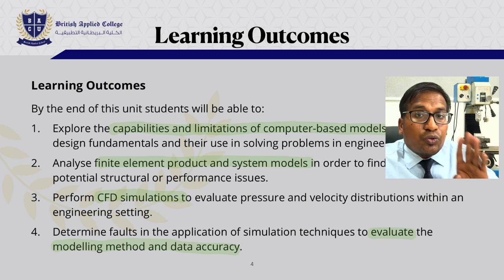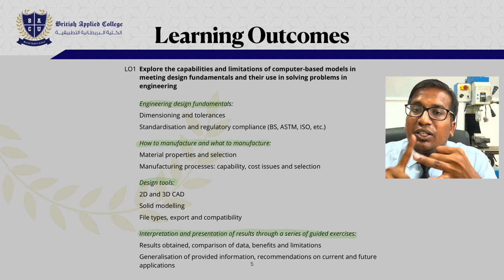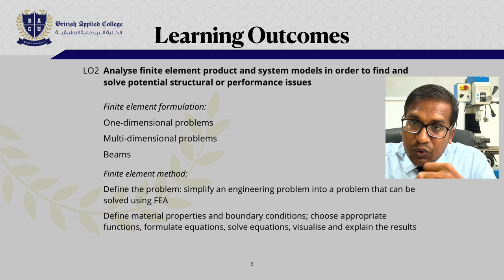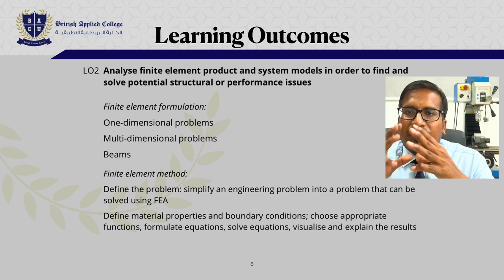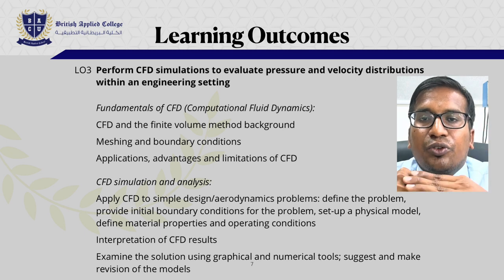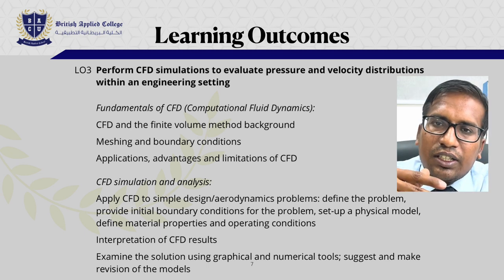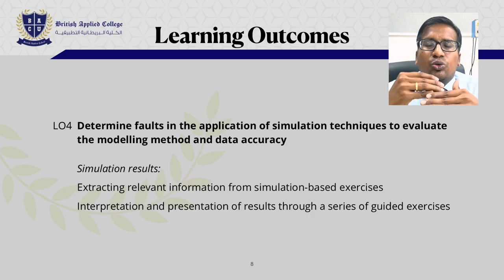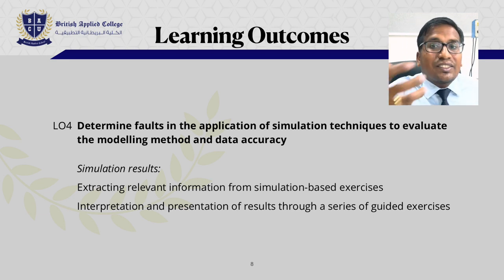ENG337 Lecture 1 Introduction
This video gives an introduction to the unit Virtual Engineering (ENG337). This video details the learning outcomes of the unit as specified in the Pearson Higher National Diploma Specification.